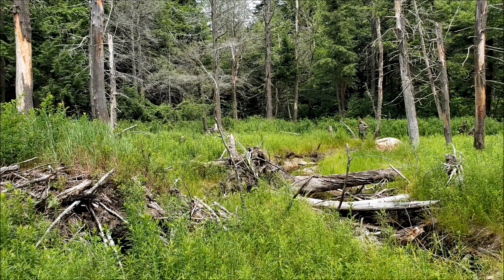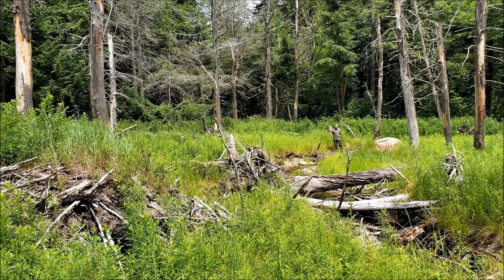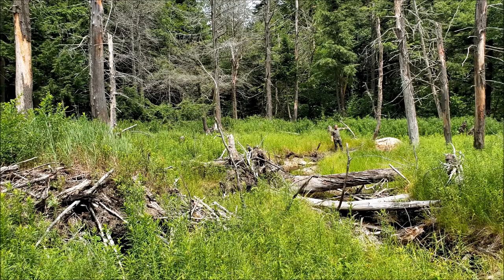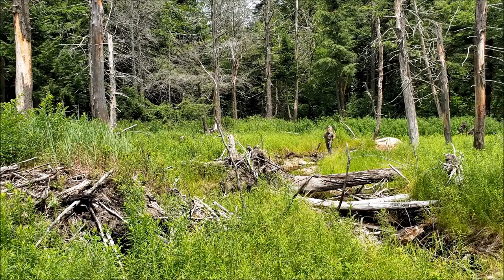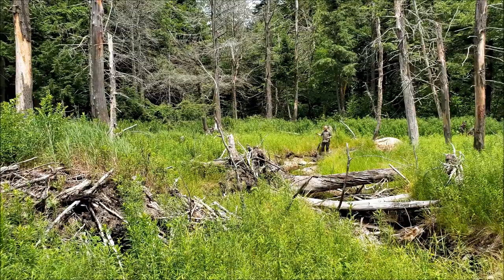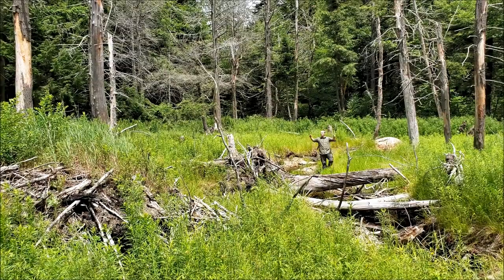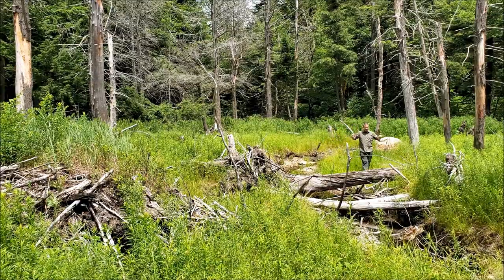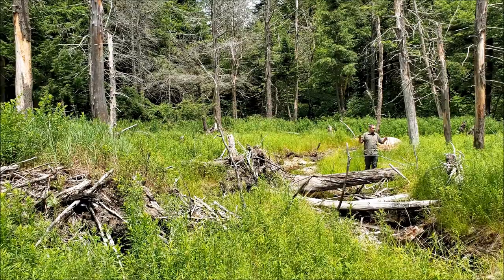Introduction to the beaver meadow at Sucker Brook, Savoy Mt State Forest